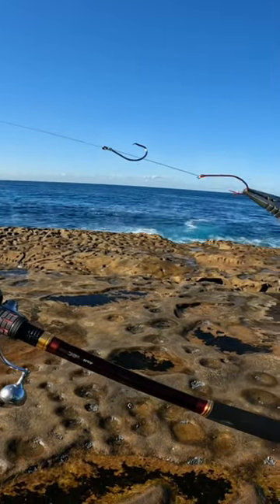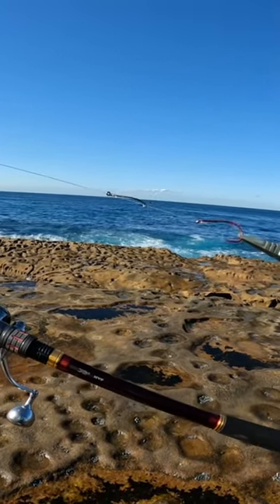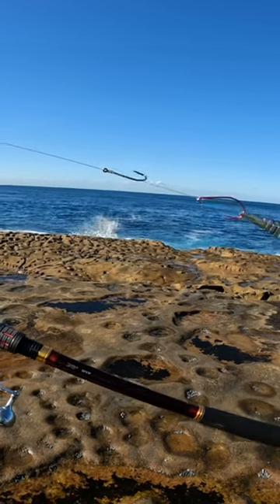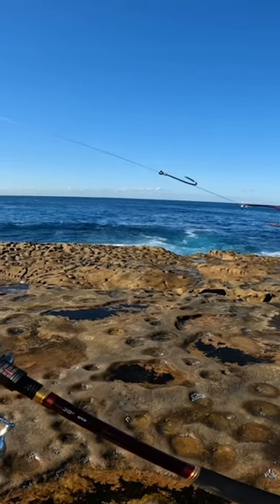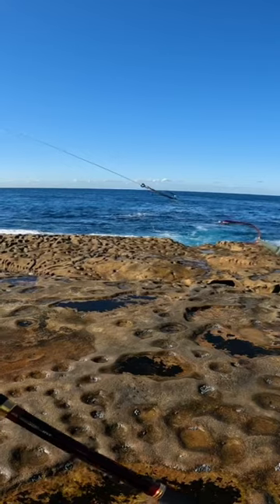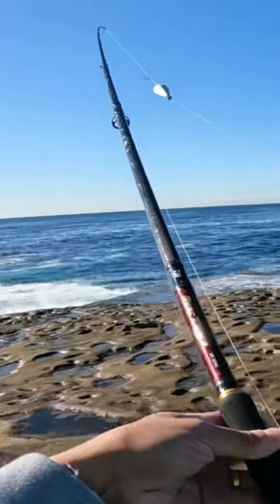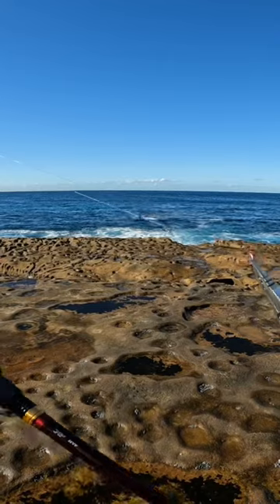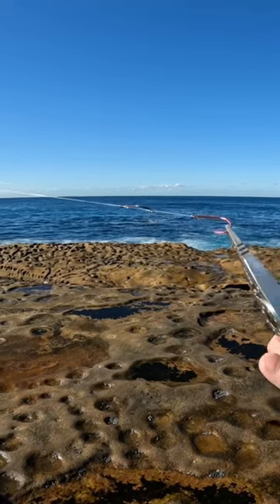The best rig for Winter rock fishing! 🎣❄️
Float fishing for pelagics in Winter | Bait fishing Sydney, NSW Australia

Great fun catching Kahwai (Australian Salmon) off the rocks on medium gear! 🎣
We lost count of how many we caught! 🔥

Daiwa 22 Exist 5000-CXH reel
Daiwa 19 Seajigger 315M rod
Daiwa Saltiga 12 Braid PE1.5 31lb main line
Daiwa Saltiga X-Link 50lb Flurocarbon Leader
Salted Pilchards under Floats with size 3/0 Circle hooks and a size 2 assist stinger hook